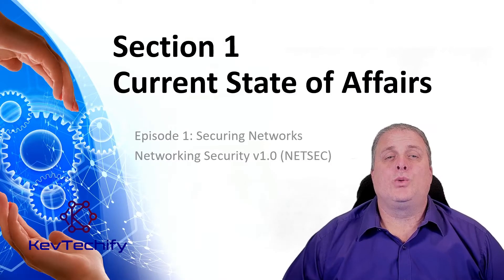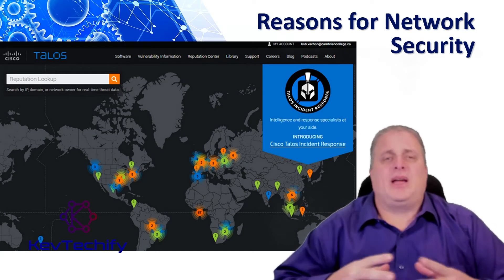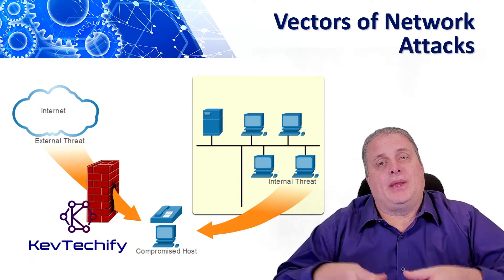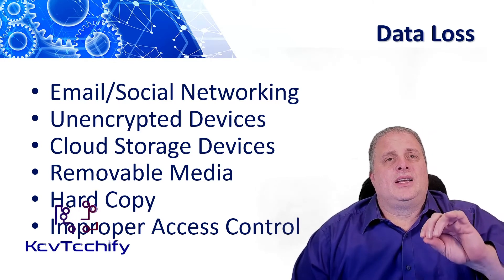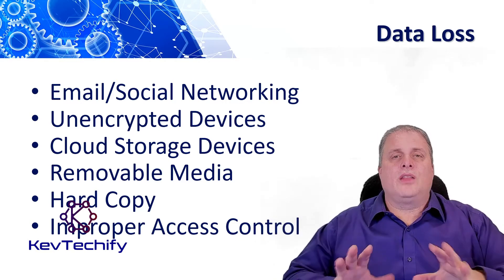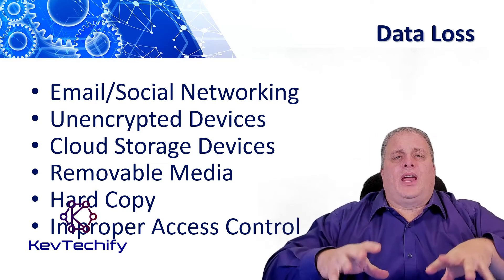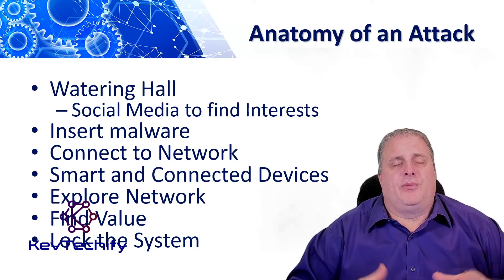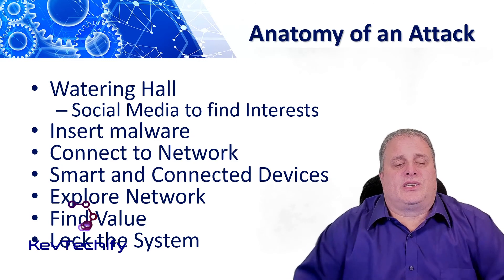Current State of Affairs - Securing Networks - Network Security - CCNA - KevTechify | vid 1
In this episode we are going to look at Current State of Affairs.

We will be discussing Networks Are Targets, Reasons for Network Security, Vectors of Network Attacks, Data Loss, and Anatomy of an Attack.

Episode 1 - Securing Networks
Part A - Current State of Affairs
Video Number: 1